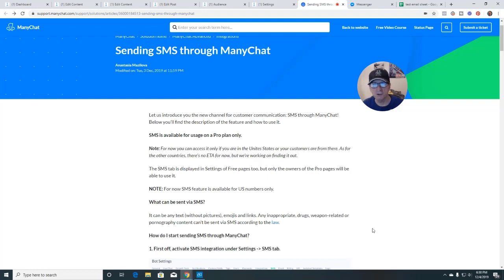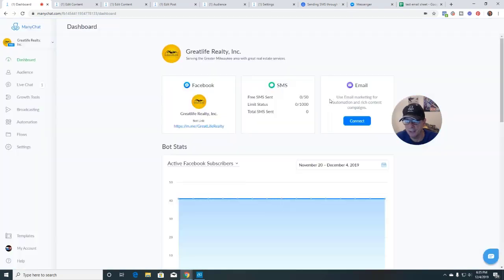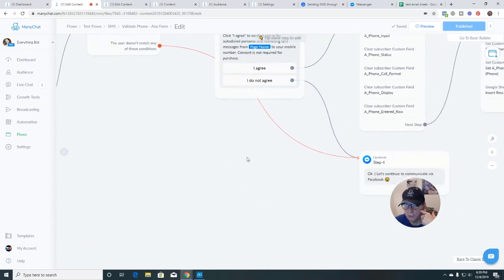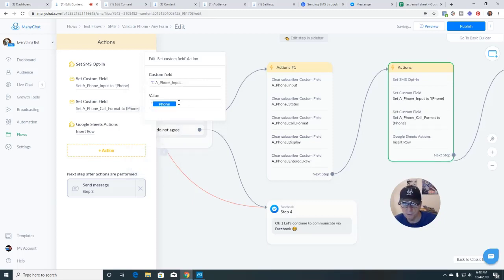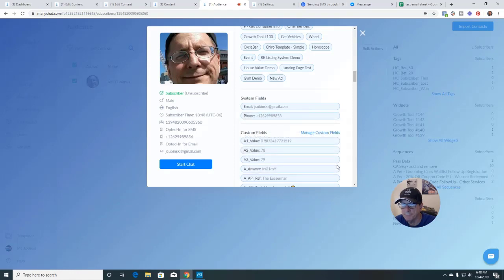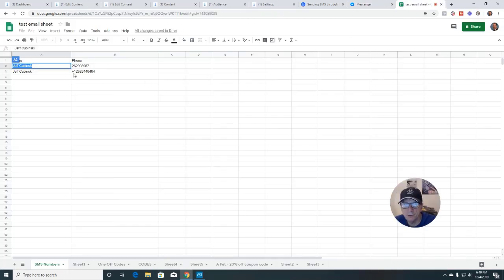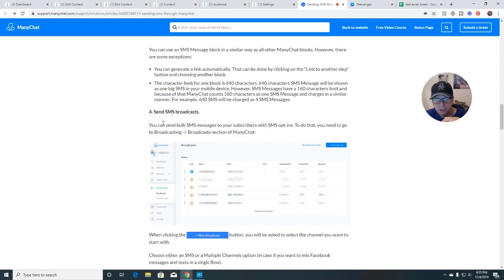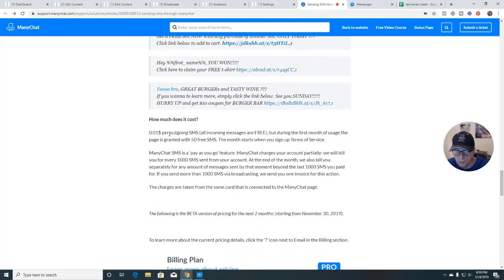Getting ManyChat SMS setup right and working is very important with the Facebook changes in Jan 2020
Getting ManyChat SMS setup right and working is very important with the Facebook changes in Jan 2020.  You will need to be Omni present across multiple verticals to suceed in Chat Marketing.

Watch this ManyChat Tutorial video 🎥 if you want to learn:
- How to setup ManyChat SMS the right way.
- How to get ManyChat Subscribers to optin to ManyChat SMS the legal way using ManyChat Flow.
- How to track phone numbers entered in Google Sheets and how to correct them using ManyChat Live Chat .

Here is the link to a online Phone Validation that can be used if you want